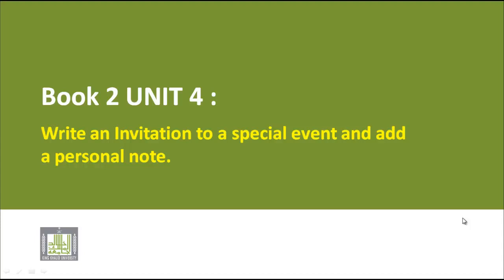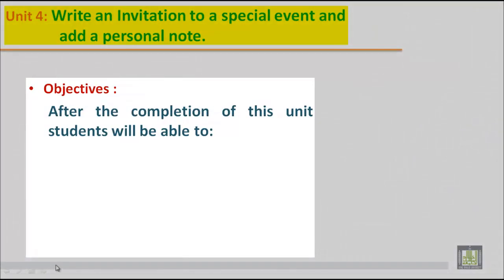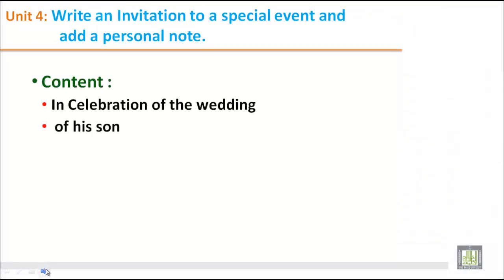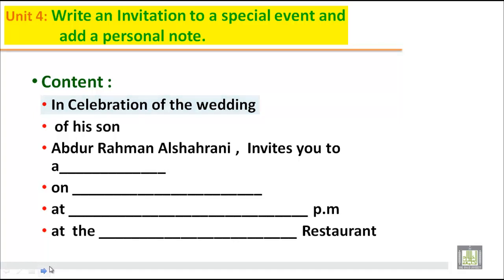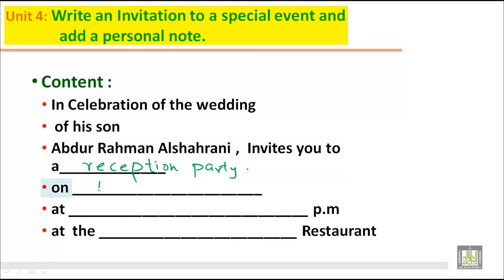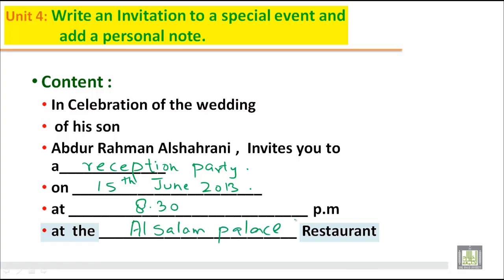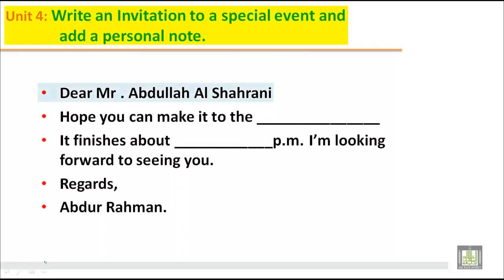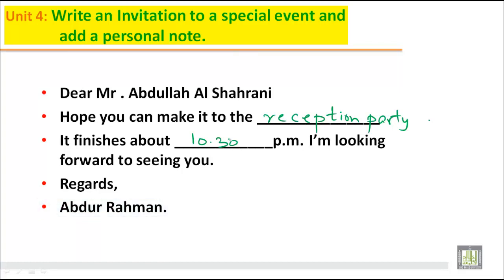WRITING B2 - U4 - Write an Invitation to a special event and add a personal note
Write an Invitation to a special event and add a personal note